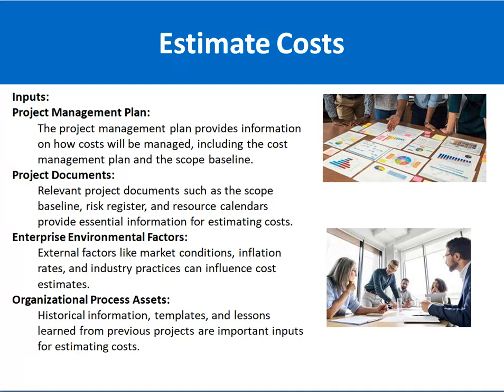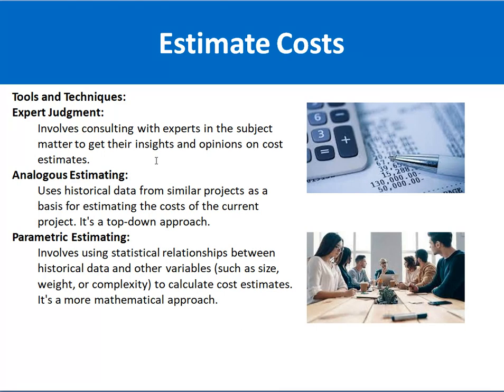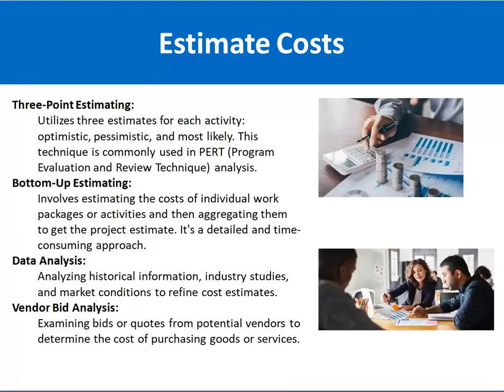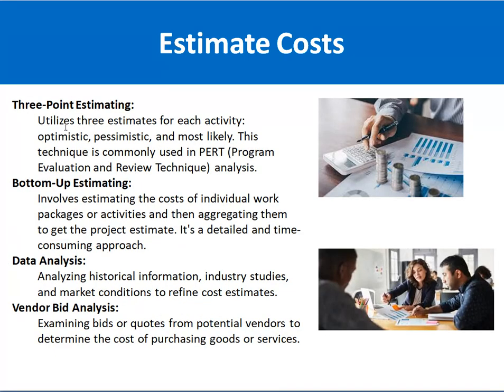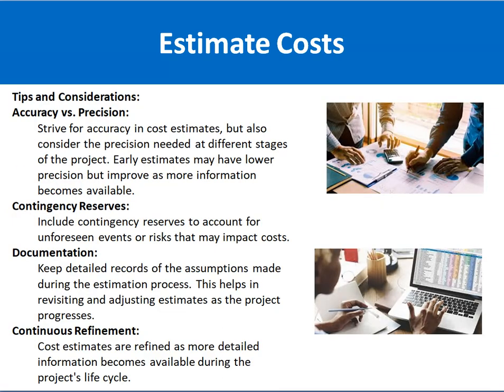Demystifying Estimate Costs: A Step-by-Step Guide for Project Managers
The Estimate Costs process is a crucial part of project management that involves estimating the financial resources required to complete project activities. This process is part of the Project Cost Management knowledge area and is performed during the planning phase of a project.
The primary objective is to develop an approximation of the monetary resources needed to complete project activities.